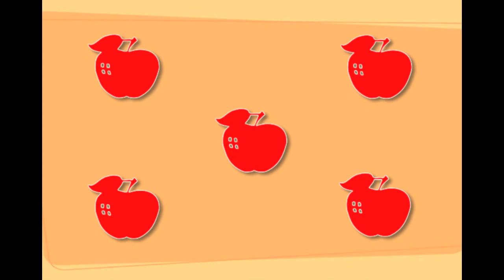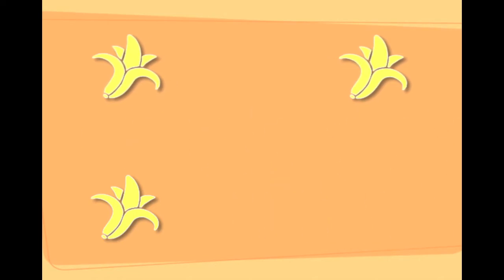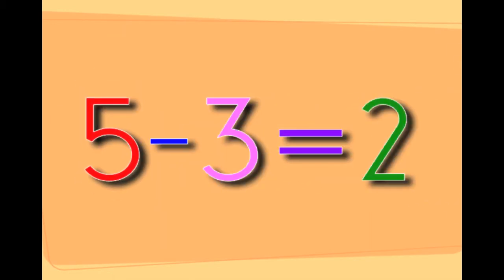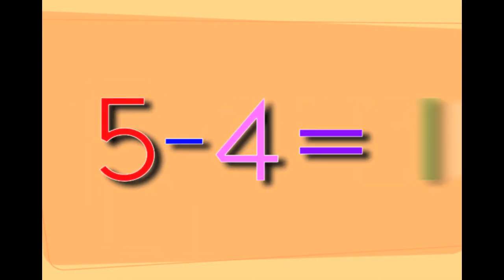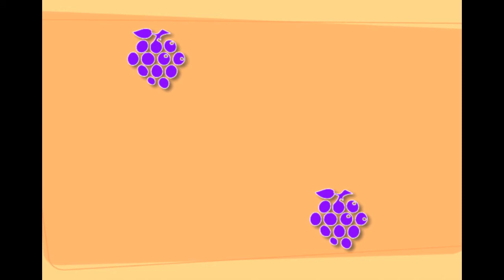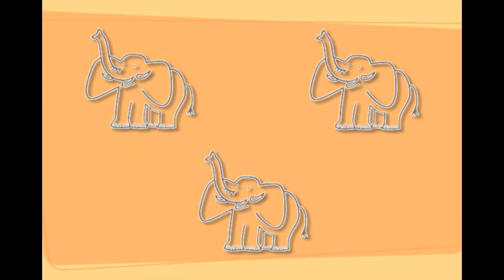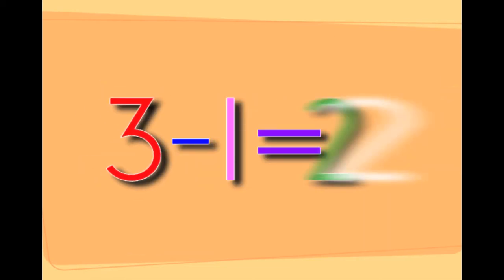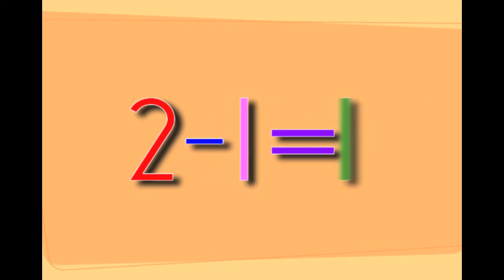Subtracting From The Numbers 5, 4, 3 & 2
A video I made for my 3 year old daughter to help her learn subtraction